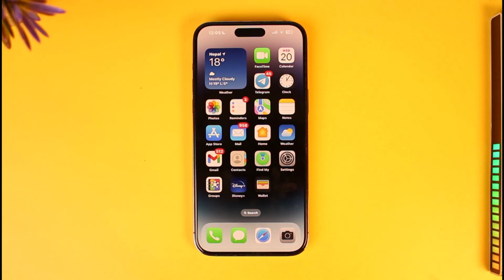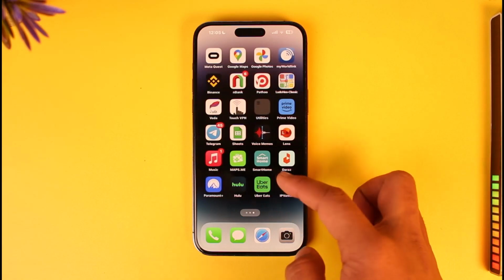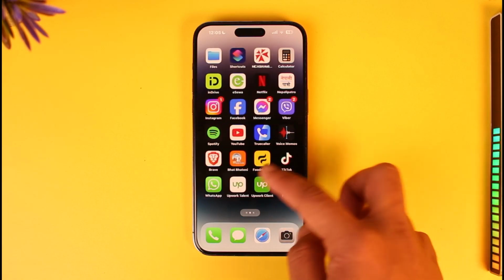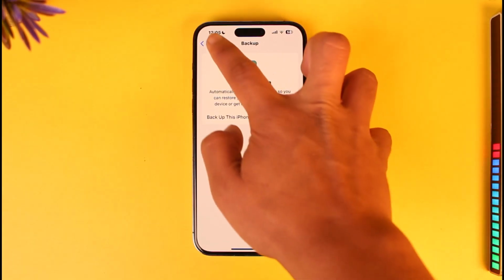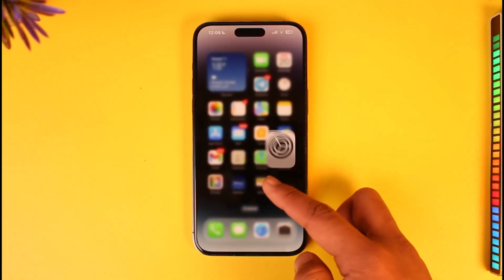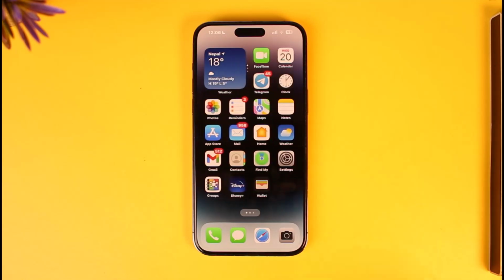How To Make Google Photos Default On iPhone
In this tutorial video, I will quickly guide you on how you can make Google Photos default on your iPhone. So, make sure to watch this video till the end. We try to be responsive to as many questions as possible.

► Chapters:
0:00 Introduction
0:13 Make Google Photos Default
1:20 Conclusion